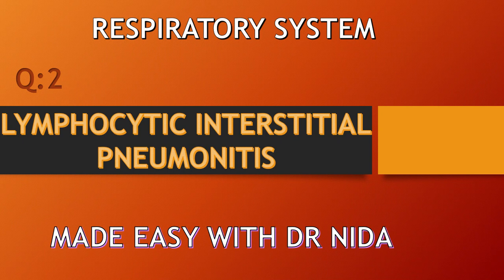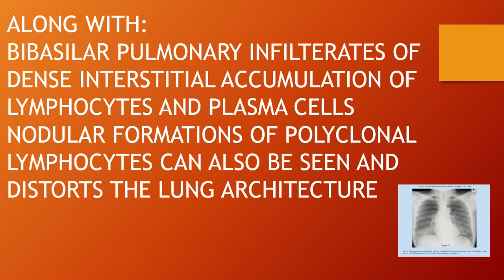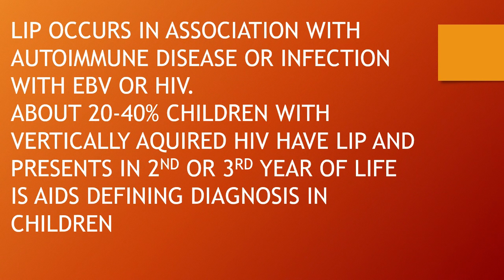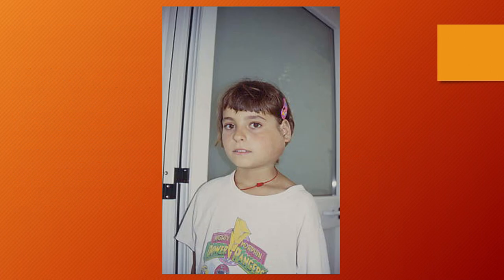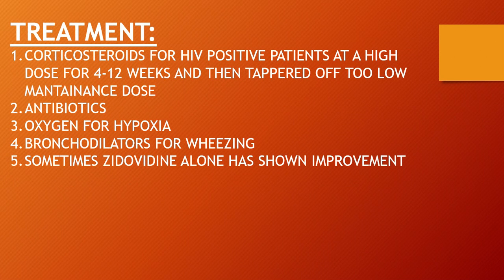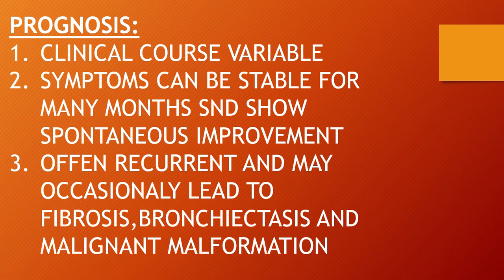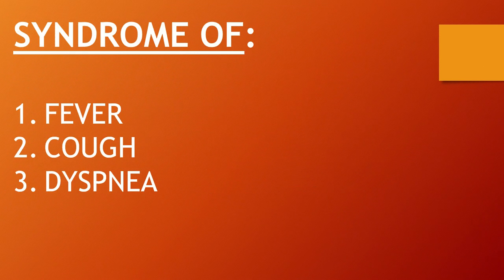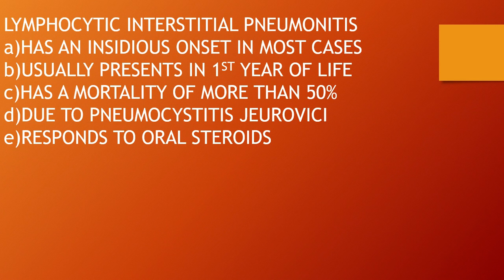LYMPHOCYTIC INTERSTITIAL PNEUMONITIS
EVERYTHING ABOUT LYMPHOCYTIC INTERSTITIAL PNEUMONITIS JUST IN 5 MINUTES.PRESENTATION,CAUSES , MANAGEMENT AND MUCH MORE